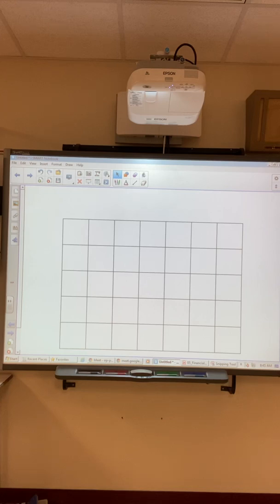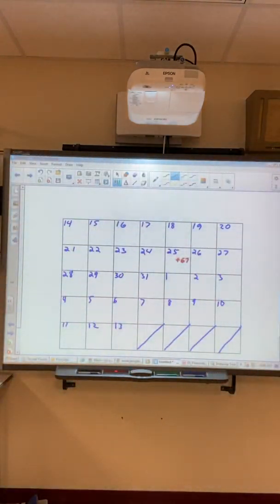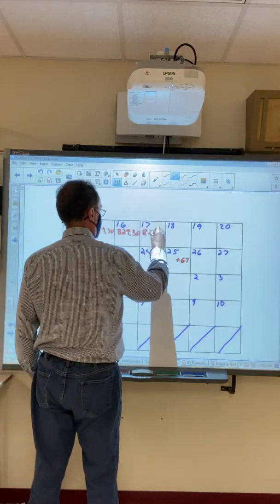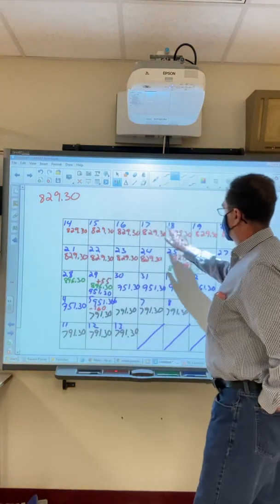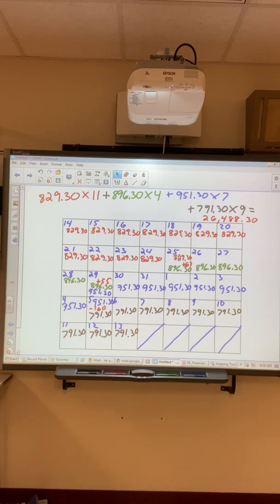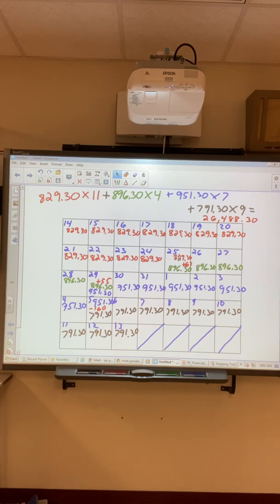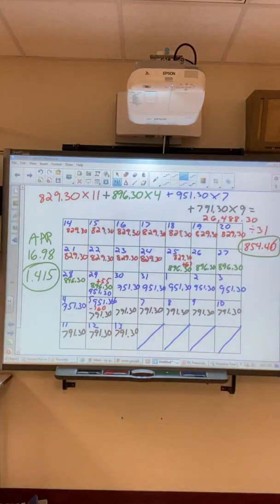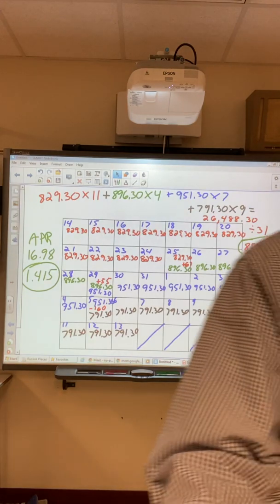Credit calendar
After making this calendar students will have a better understanding of average daily balance